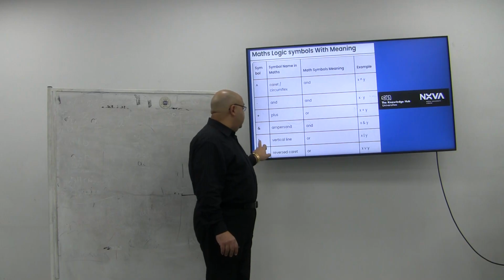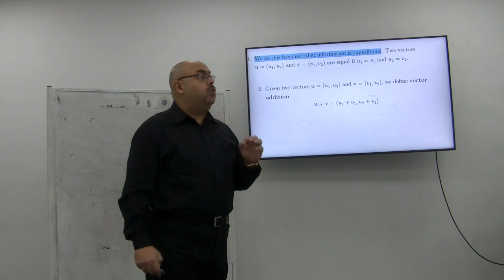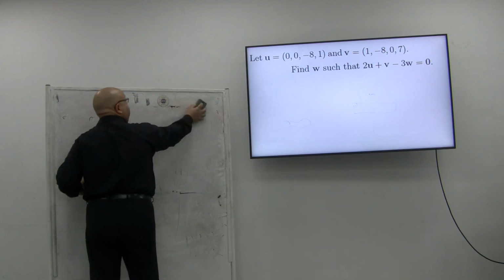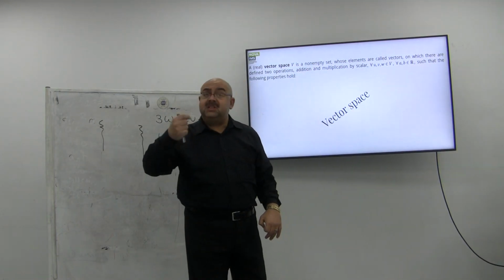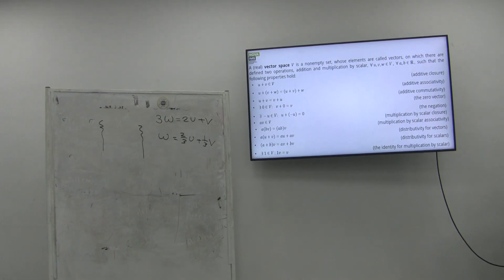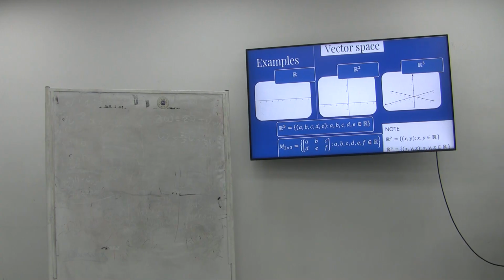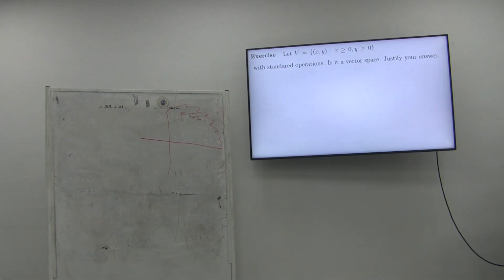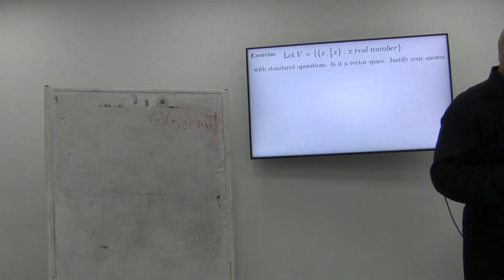W8 IMS vector spaces P 1